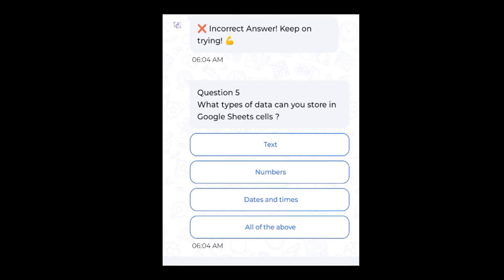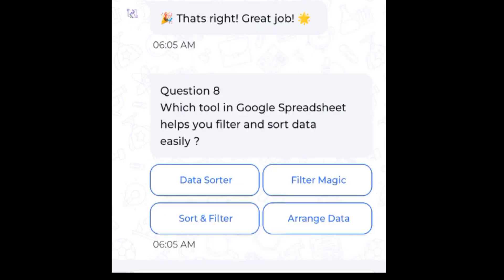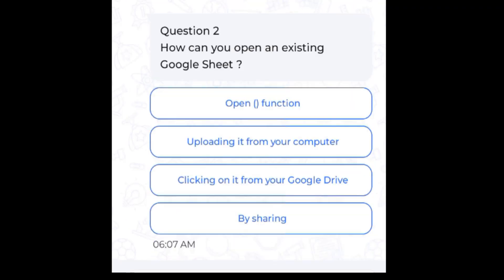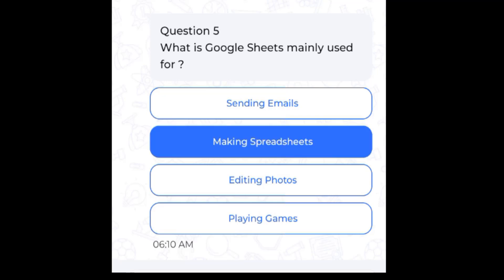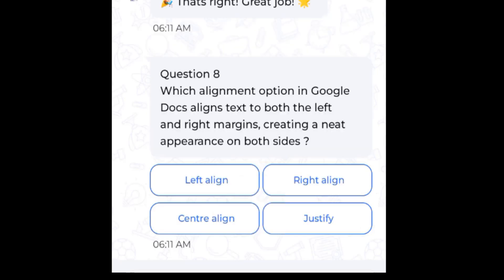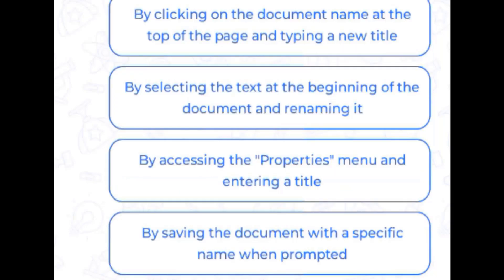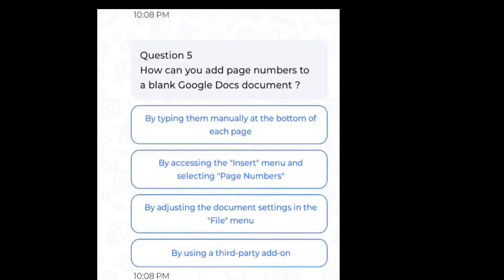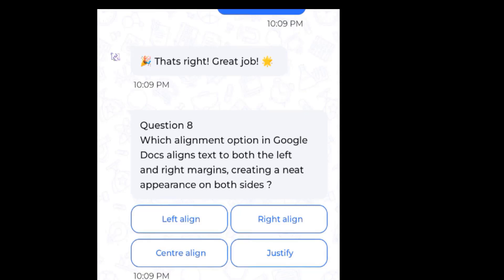Google Docs and SpreadsheedQuiz 2||Fundamentals of ICT for school teachers|| Chapter test